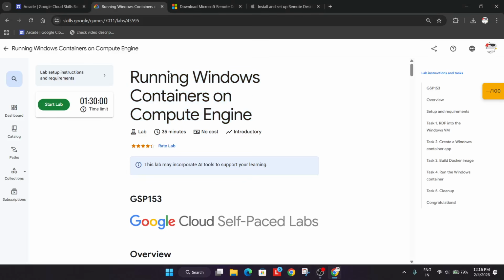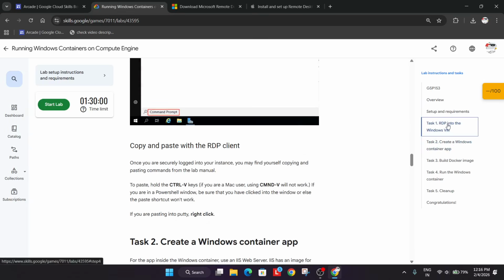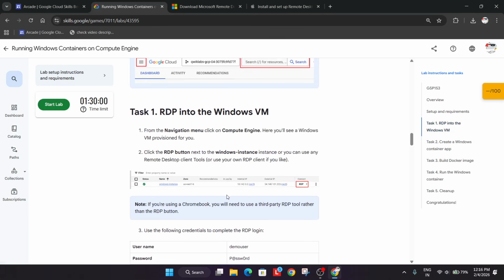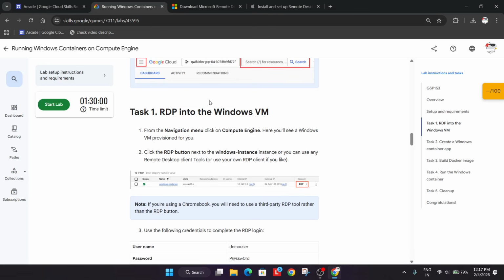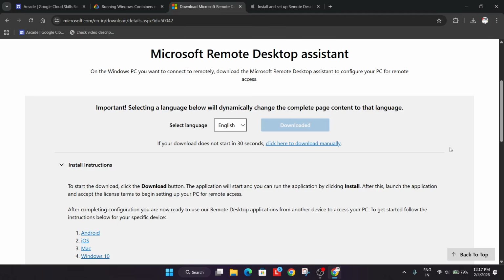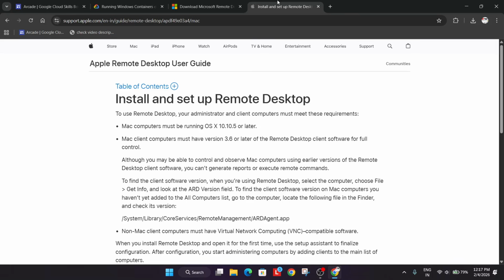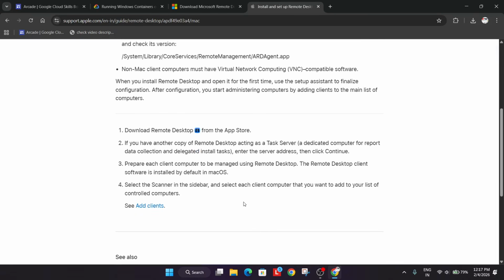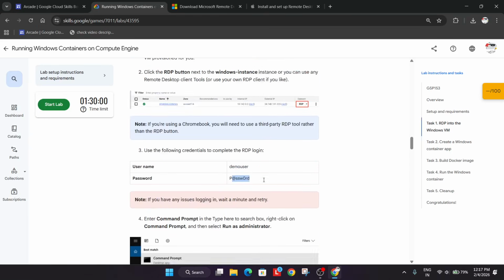Running Windows Containers on Compute Engine | MAC & WINDOWS ISSUE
🔍 Common Queries
qwiklabs
arcade facilitator